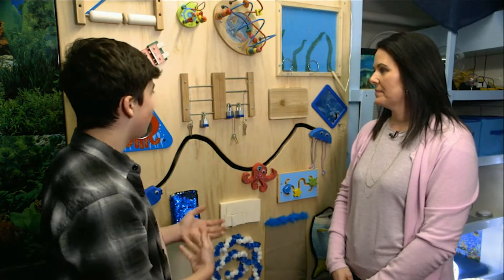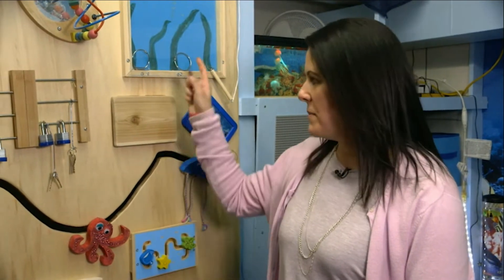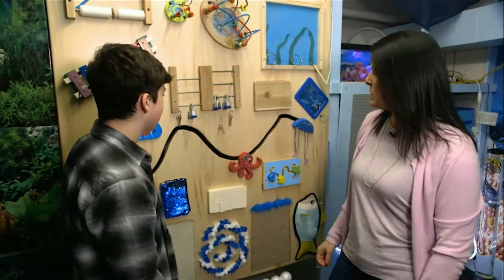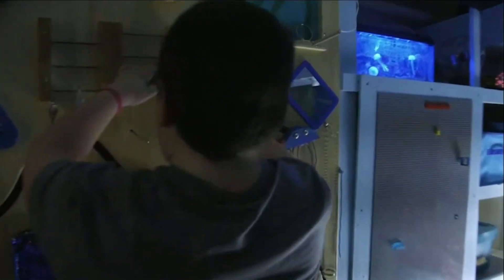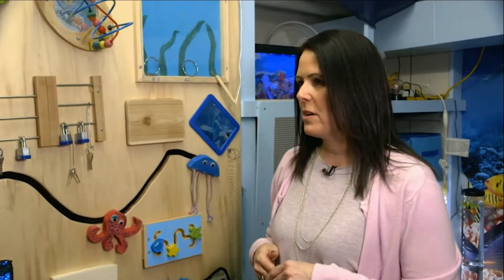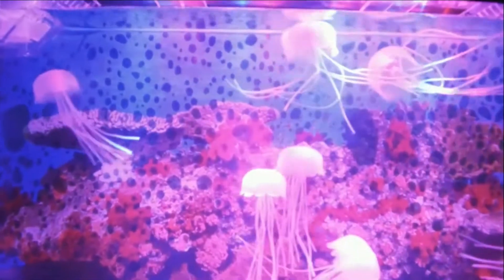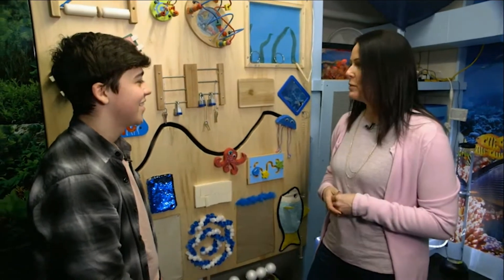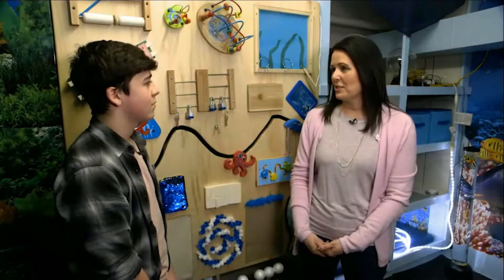Learning in Limestone - The Deep S.E.A. at Winston Churchill P.S.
Winston Churchill PS has been engaged in a two month project to plan, develop and implement a multi-sensory space within our inclusive learning environment. Through school and Parent Council funding, students and staff in the SOAR program (Student Overcoming Anxiety and Rebuilding) have led this initiative which will provide many Winston students with the space and support they need.

A multi-sensory room is an immersive environment designed to stimulate and develop students sensory skills while supporting self regulation.  The space is both relaxing, stimulating and interactive and can be used in a variety of ways dependent on student need and interest.

Students designed and fabricated the elements in the room, and named the space The Deep S.E.A. (sensory, exploration, awareness).